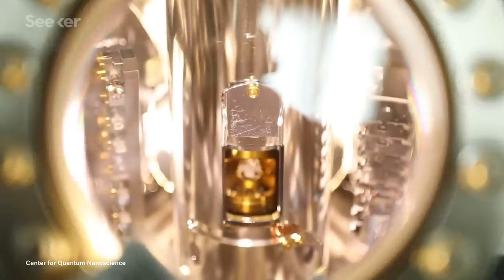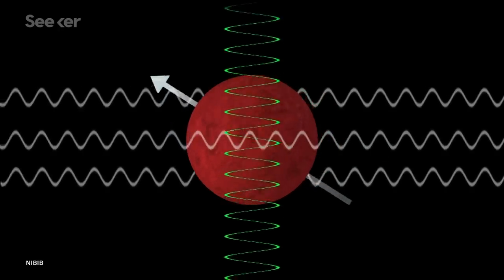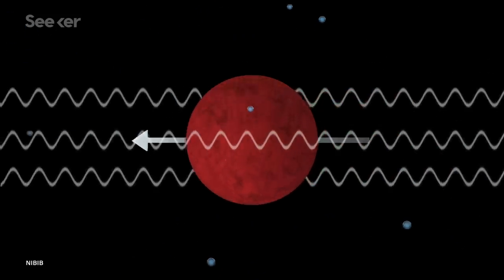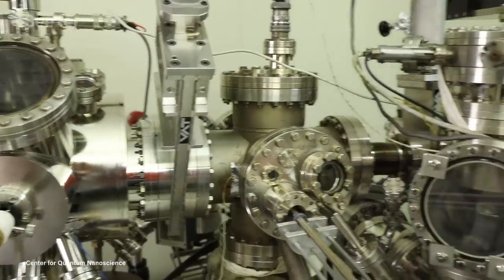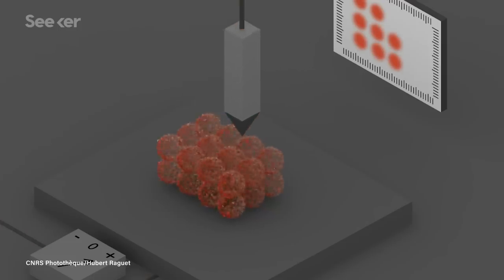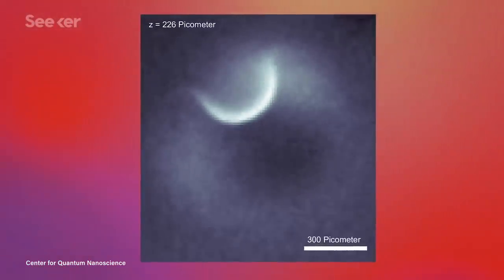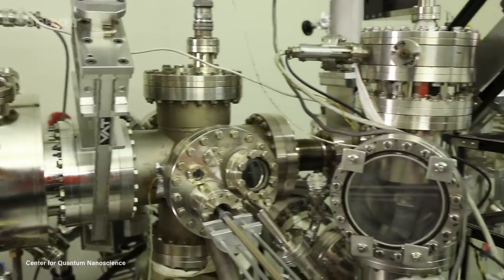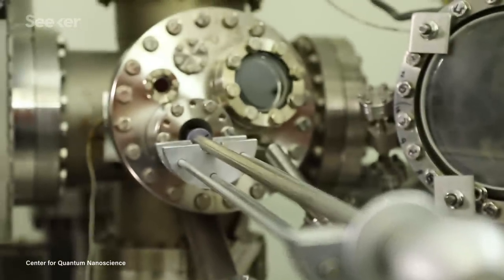The World’s First MRI of a SINGLE Atom Is Here, and It Could Revolutionize Imaging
Magnetic resonance imaging is nothing new, but scientists were able to perform an MRI on a single atom. But how?

Scientists recently captured the smallest MRI ever while scanning an individual atom. The technique successfully reached a breakthrough level of resolution in the world of microscopy, the detailed MRI can reveal single atoms as well as different types of atoms based on their magnetic interactions.

This breakthrough has potential applications in all kinds of fields, like quantum computing where it could be used to design atomic-scale methods of storing info or when it comes to drug development, the ability to control individual atoms could potentially be used to study how proteins fold and then lead to the development of drugs for diseases like Alzheimers.

In a sense, the researchers combined a version of an MRI machine with a special instrument called a scanning tunneling microscope, which turned out to be a match made in microscopy heaven.

An MRI scanner creates an extremely strong magnetic field around whatever it’s trying to image, temporarily re-aligning the protons in your body with that magnetic field. Then the MRI machine pulses the sample (or patient) with a radiofrequency, which pulls the protons slightly out of alignment with the magnetic field. And after the brief radiofrequency pulse is over, the protons snap back into alignment with the field, and the energy that’s released as the protons move back into place with the magnetic field is what is detected and visualized by the machine.

And a scanning tunneling microscope is used for imaging really tiny surfaces, and it can pick up certain properties like size and molecular structure.

So, take the classic MRI, add a scanning tunneling microscope and you’ve got yourself the world’s smallest MRI machine.

Scientists used the magnetized microscope to scan a metal wafer of iron and titanium, and while a magnetic field was applied to the wafer, a radiofrequency pulse was activated and deactivated making the electrons emit energy that could be visualized.

So what does this kind of breakthrough really mean, how is it a step up from previous attempts to capture images of tiny things, and what does it look like? Find out more on this episode of Elements.

Scientists perform world's smallest MRI on single atoms
"Scientists attached another spin cluster to the microscope's tip and passed it over the atomic sample. Like magnets, the spins of the atoms and clusters attracted and repelled each other as the cluster passed from one side to the other. By imaging the magnetic interaction, scientists were able to create an MRI of the individual atoms."

Scientists Took an M.R.I. Scan of an Atom
"The tip of a scanning tunneling microscope is just a few atoms wide. And it moves along the surface of a sample, it picks up details about the size and conformation of molecules."

"MRIs employ powerful magnets which produce a strong magnetic field that forces protons in the body to align with that field. When a radiofrequency current is then pulsed through the patient, the protons are stimulated, and spin out of equilibrium, straining against the pull of the magnetic field. "